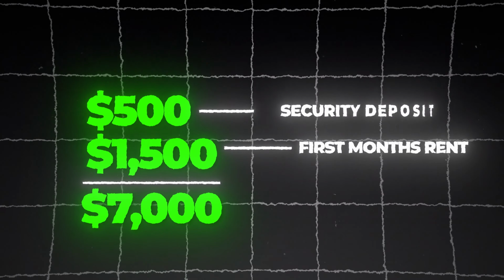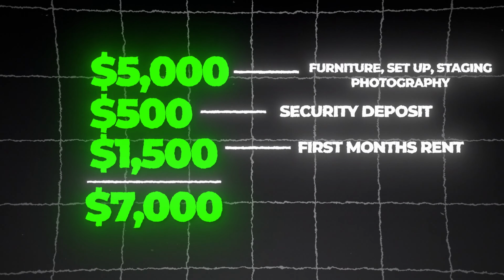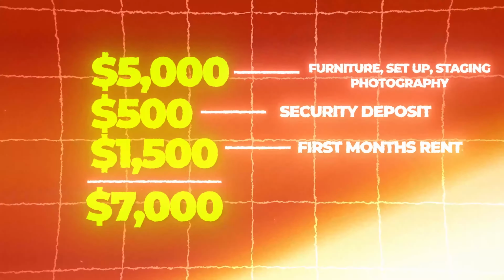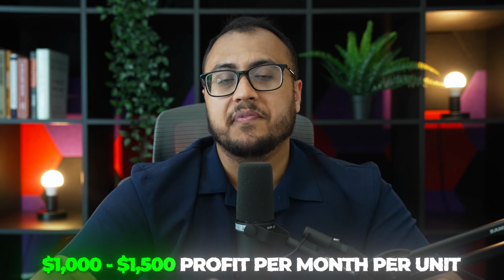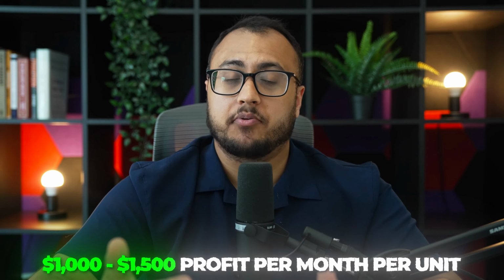How Much Does It Cost To Start AirBnb Arbitrage In 2024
How much does it cost to get started with Airbnb Arbitrage in 2024?

I’ve been asked this question over 100 times weather its to my face, on instagram, in the YouTube comments

So in this video I've decided to just answer this, once and for all, how much you need to get started with Airbnb Arbitrage in 2024.

And you’ll see at the end of the video, it really doesn’t take that much.